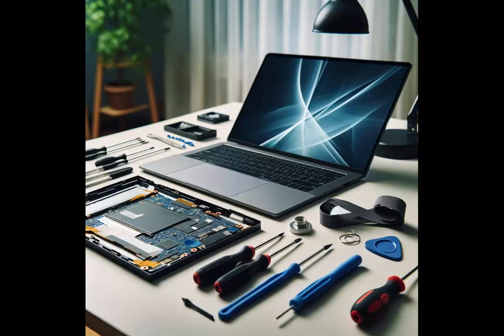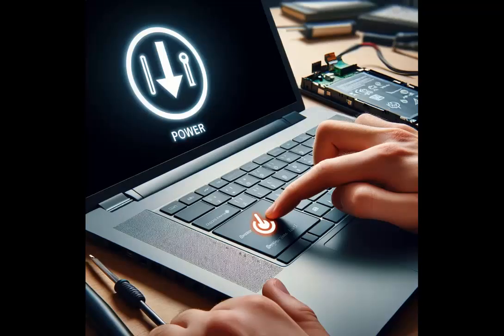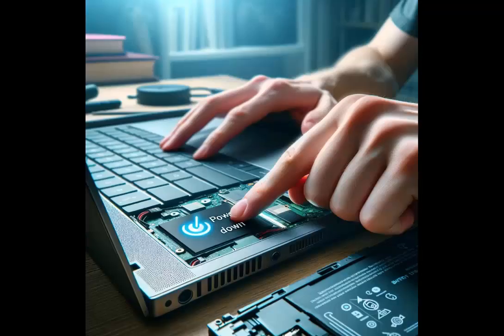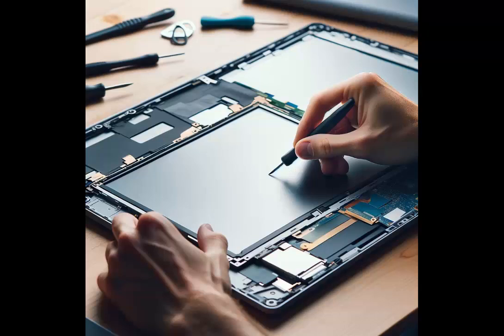Say Goodbye to Cracked Screens! DIY Laptop Screen Replacement Tutorial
Gather the necessary tools:
Small screwdrivers (Phillips and flathead).
A plastic spatula or a thin plastic card
A new replacement screen
A soft cloth or towel to lay the laptop on
Turn off the power and unplug the power plug:
Turn off the laptop.
Unplug it from any power source.
If possible, remove the battery.